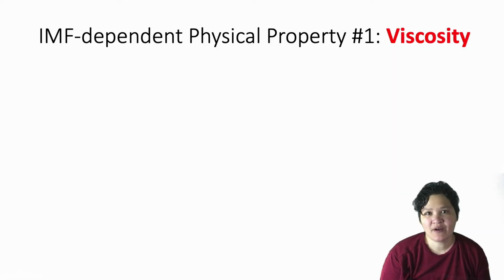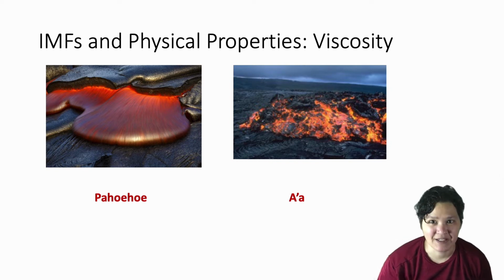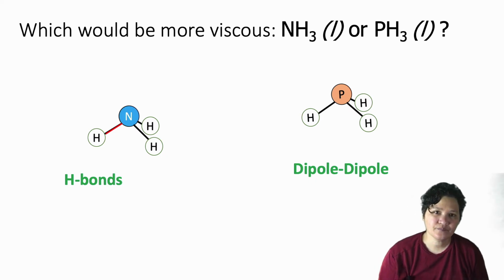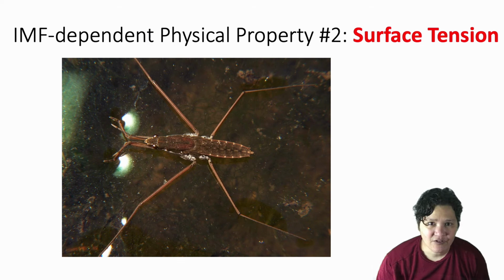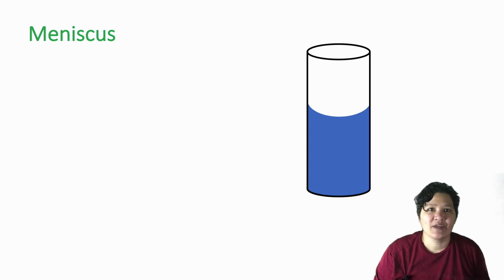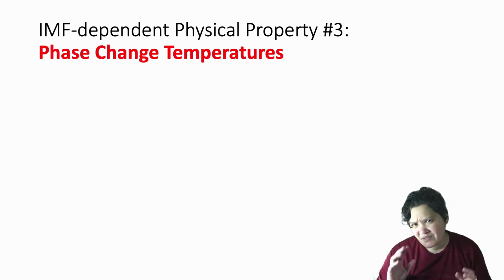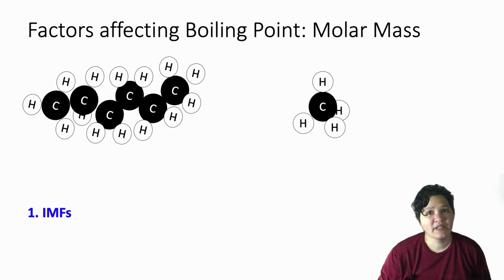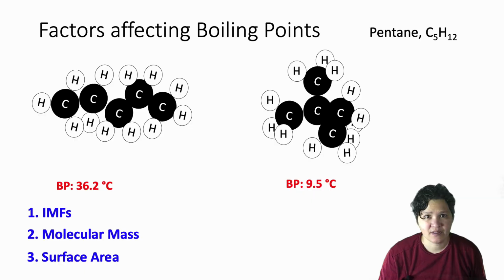Intermolecular Forces and Physical Properties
Intermolecular forces affect many physical properties. Here we look at three--viscosity, surface tension, and boiling point.